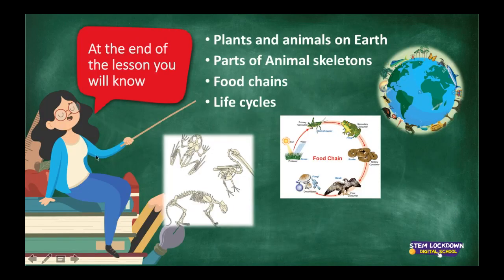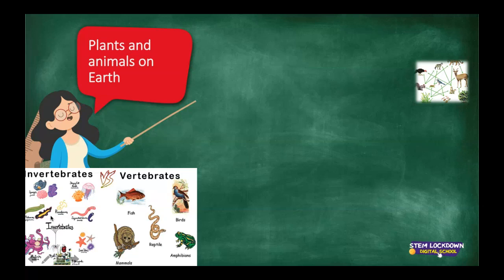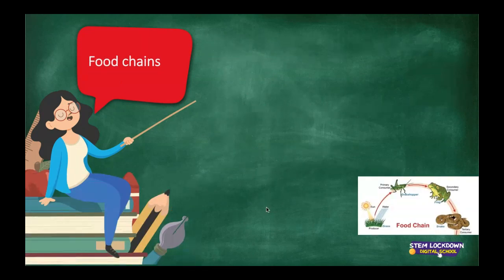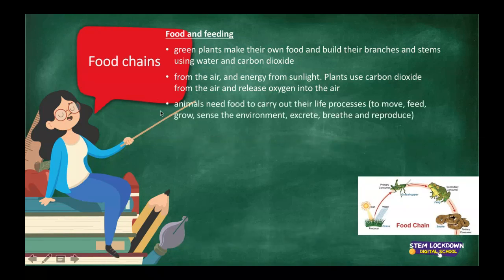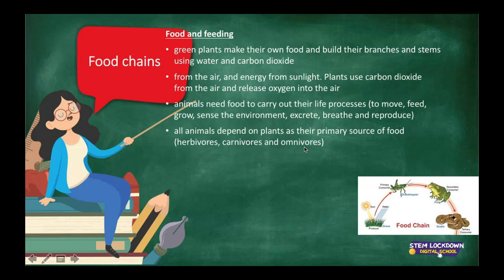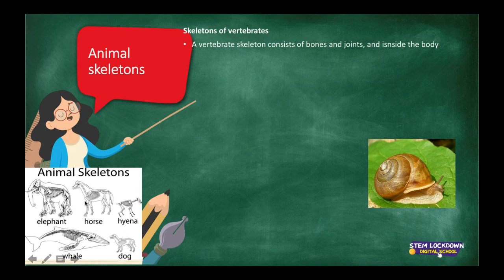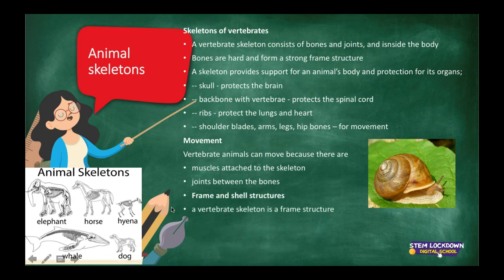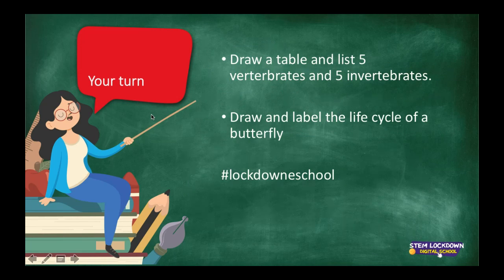Grade 5 Natural Science 20 April 2020